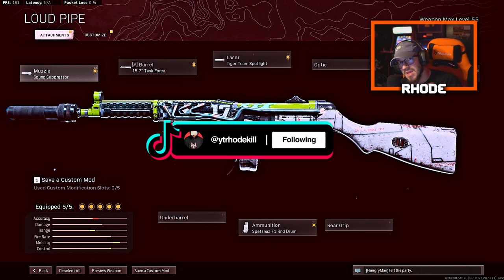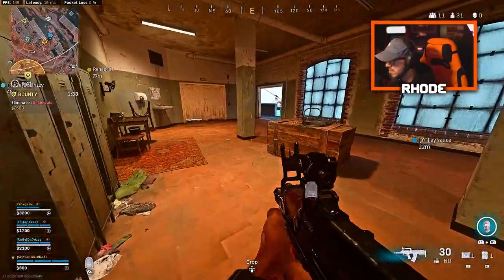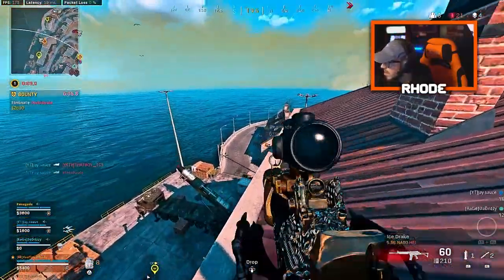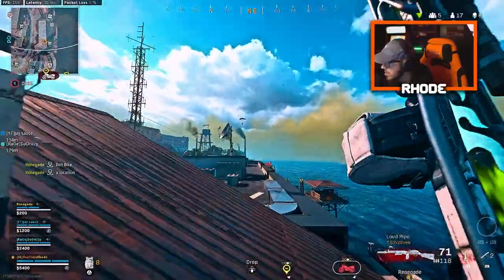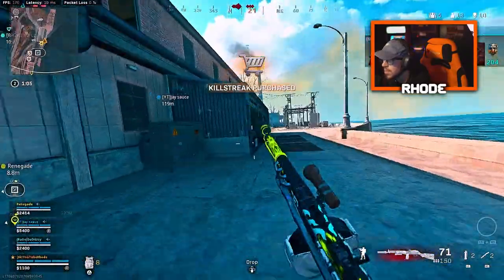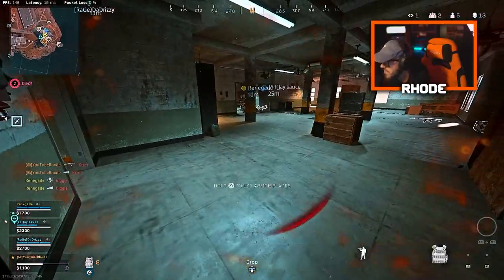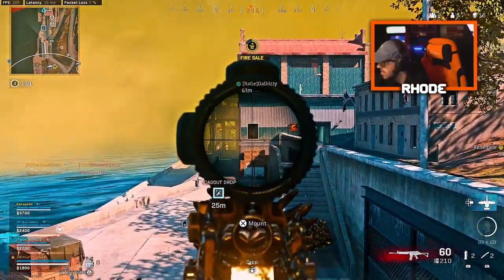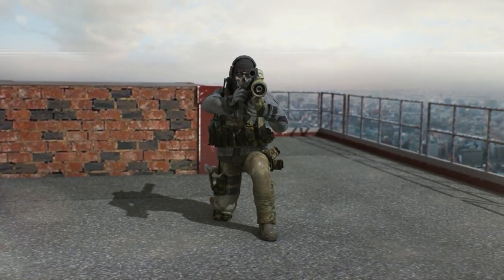The PPSH is AMAZING in REBIRTH ISLAND... (Best PPSH Class Setup) Best SMG? - Warzone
Today I am using the Best PPSH Class Setup in Rebirth Island! (Best Class Setup PPSH Warzone)